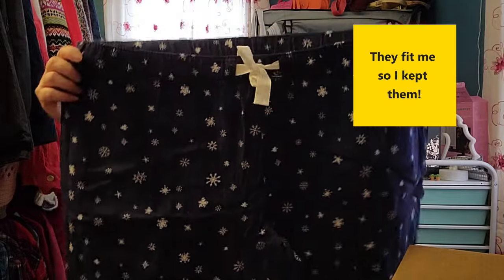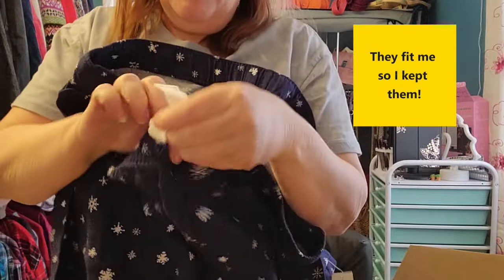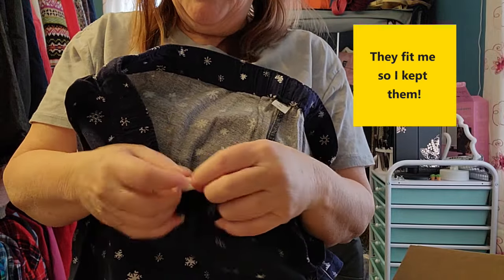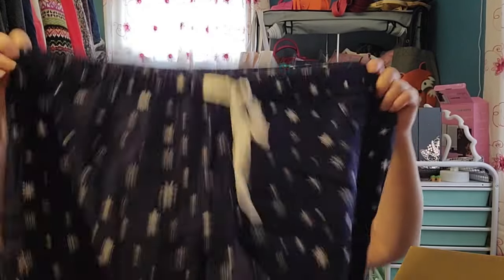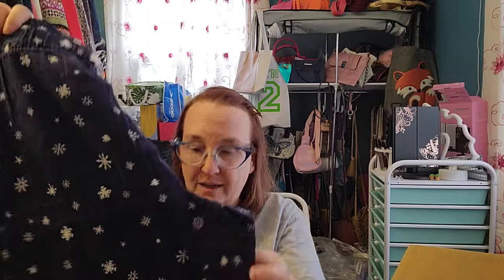Thred Up Fun Box Unboxing -socks, cute jewelry, bag, belts & more